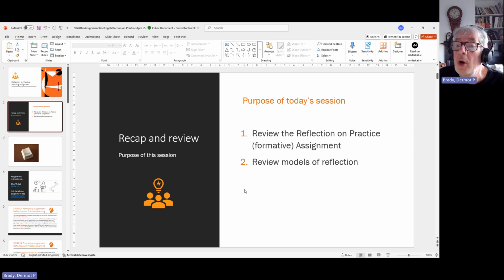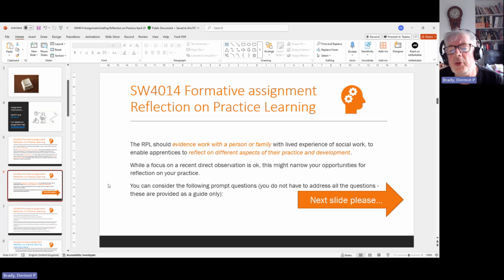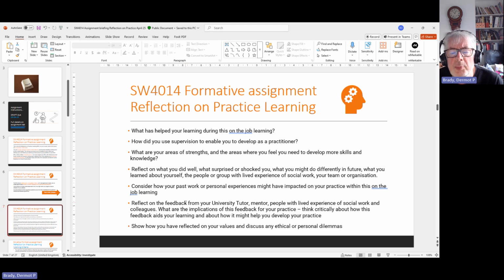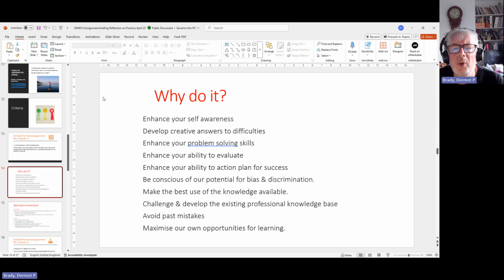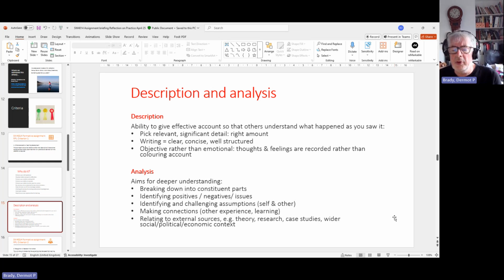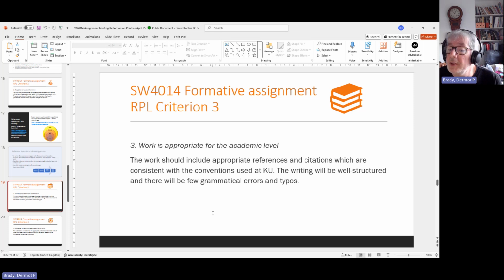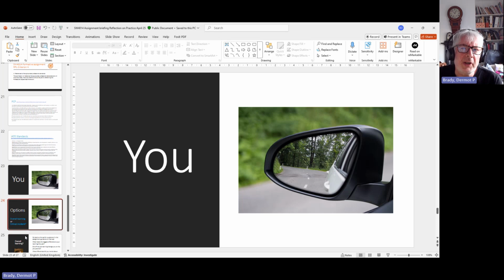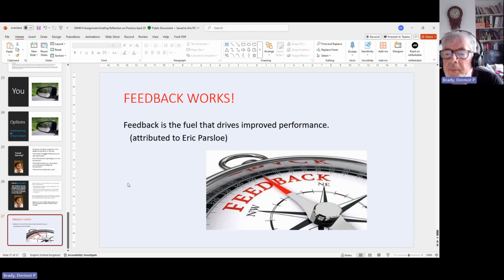SW4014 Reflection on Practice assignment briefing 2025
Guidance for the completion of the assignment